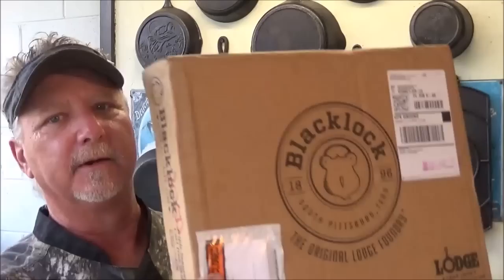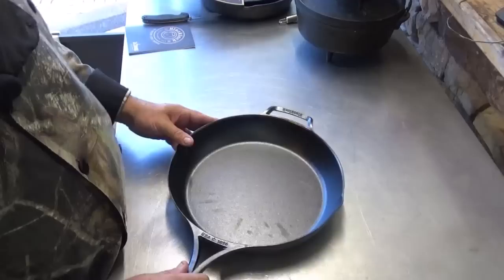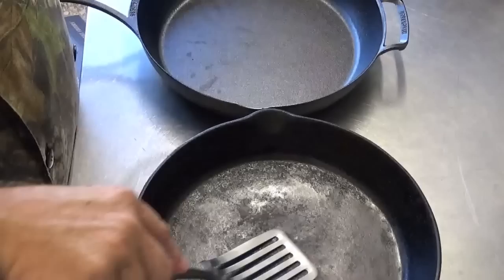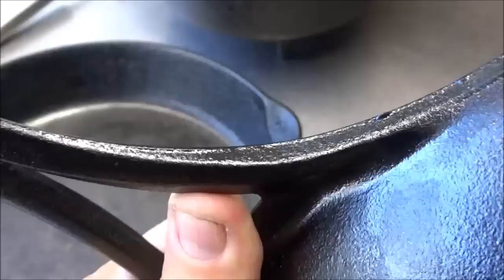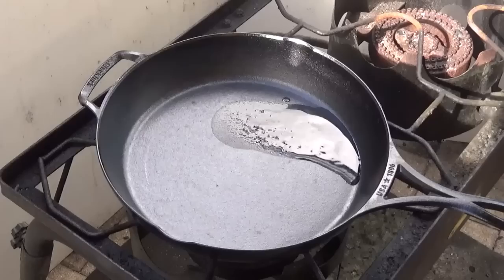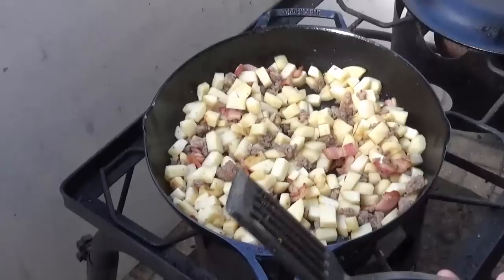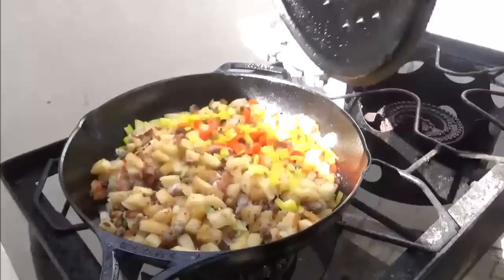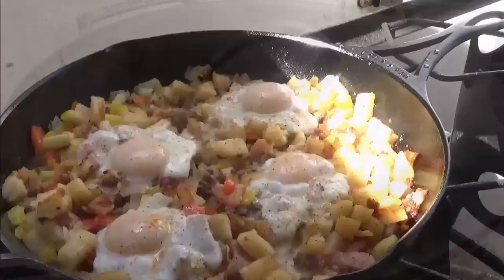NEW BLACKLOCK Skillet Unbox Review First Cook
We UNBOX the NEW BLACKLOCK Skillet from Lodge, take a real close look at it and cook a ONE SKILLET BREAKFAST.  This review video helped Lodge to improve the quality of the finished product.  I was VERY IMPRESSED that they reached out to me and I spoke personally with the Production Manager and was assured that these pans would receive special attention so that they come to you perfect.  They are also sending me out the improved product, so when we receive it, I'll give you a look at it.